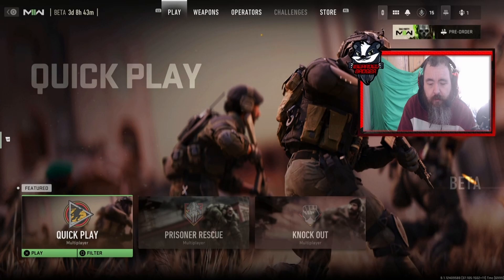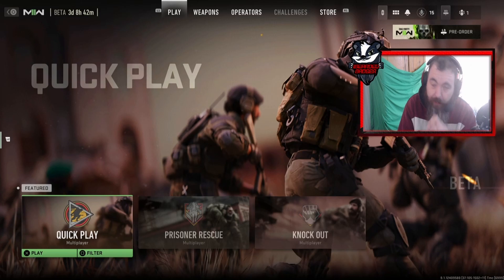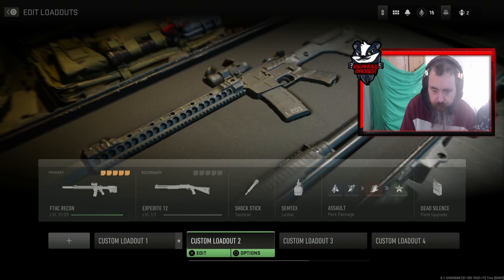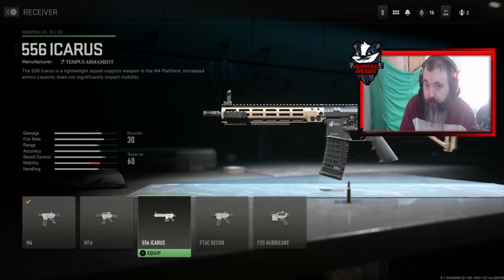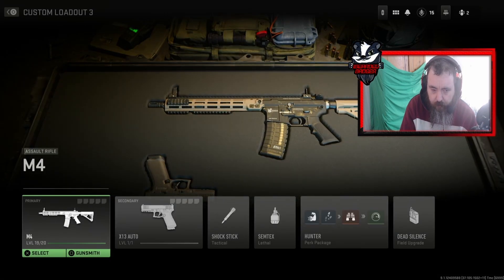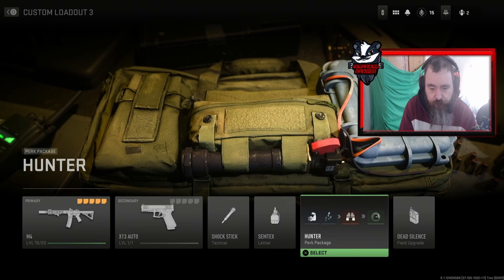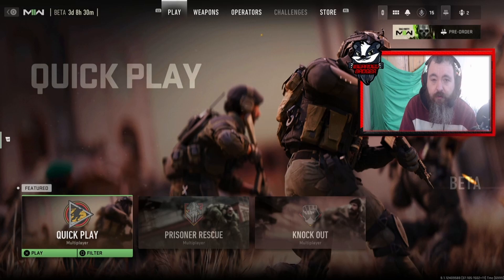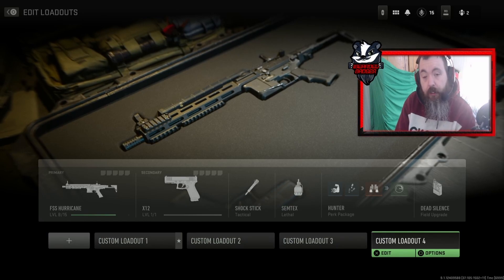Mw2 Early Access Review My Thoughts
Hey guys today we take a look at the early acces to the beta of mw2 the gunsmith needs reworking its for to confusing.